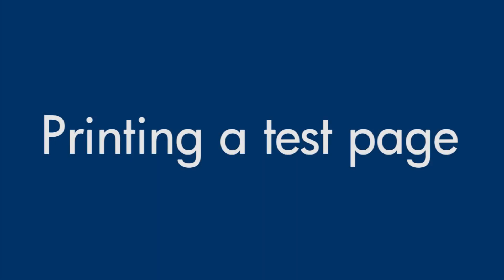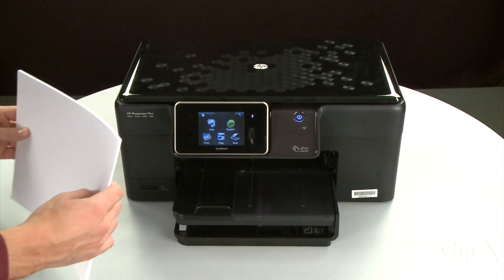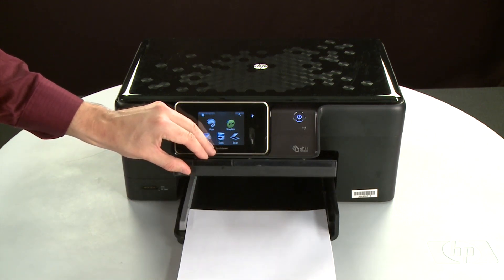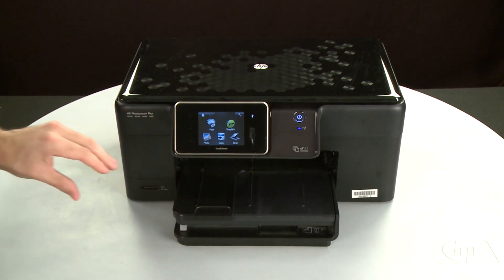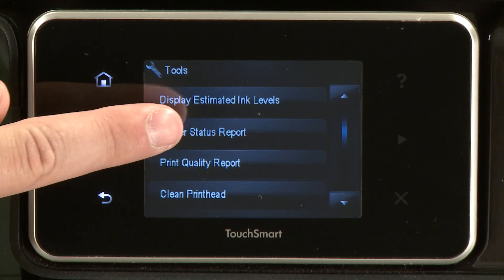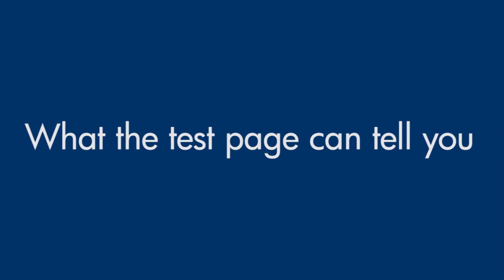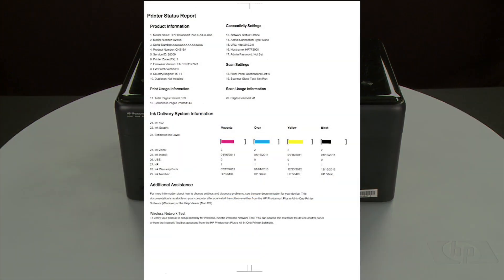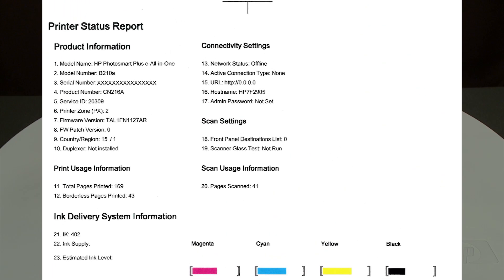Printing a Test Page | HP Photosmart Plus e-All-in-One Printer (B210a)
Learn how to print a test page from the HP Photosmart Plus e-All-in-One printer (B210a, B210b, B210c).

The model shown is the HP Photosmart Plus e-All-in-One (B210a).

The steps shown apply to these printers:
HP Photosmart Plus e-All-in-One (B210a)
HP Photosmart Plus e-All-in-One (B210b)
HP Photosmart Plus e-All-in-One (B210c)